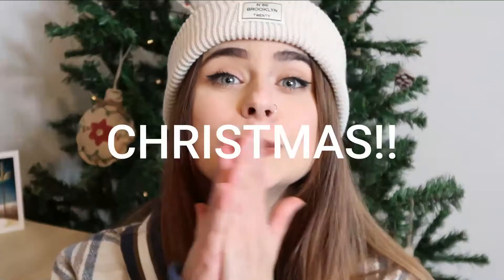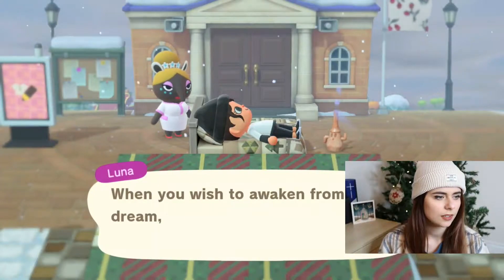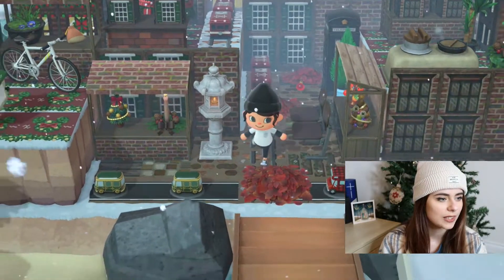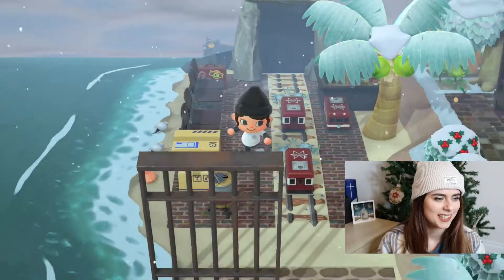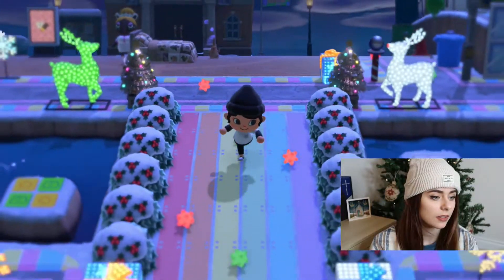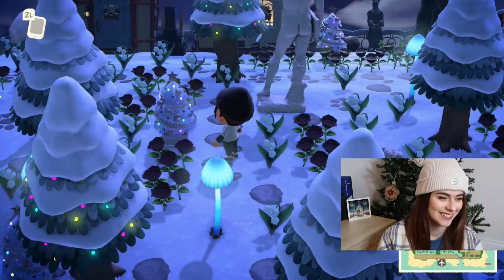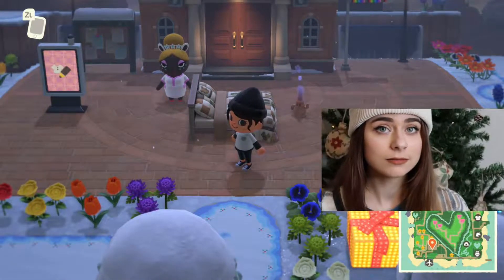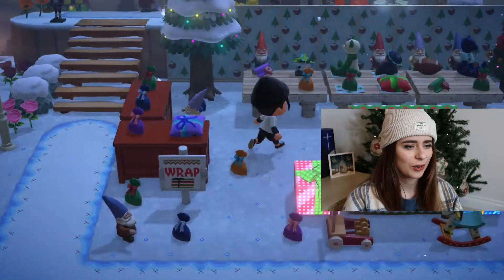MUST SEE CHRISTMAS ISLANDS!! || ANIMAL CROSSING 🎄🎅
Hey! Thanks for stopping by! I hope you enjoyed this vid on the best Christmas themed Animal Crossing islands 🥰

Do you do themed islands or do you change them based on the season? Debi x

Dream addresses ❤

1) Artemis by @tigerlily.ach on Instagram   DA - 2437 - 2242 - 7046
2) Reinard  DA - 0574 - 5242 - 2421
3) Izzystreet  DA - 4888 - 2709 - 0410